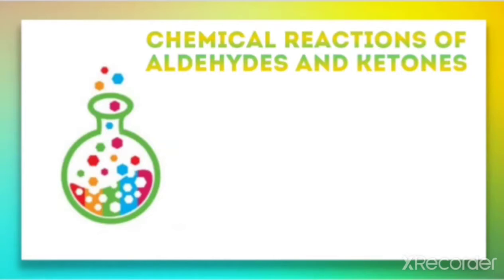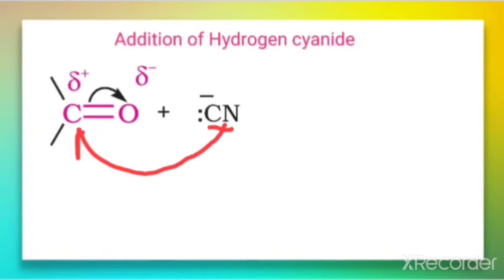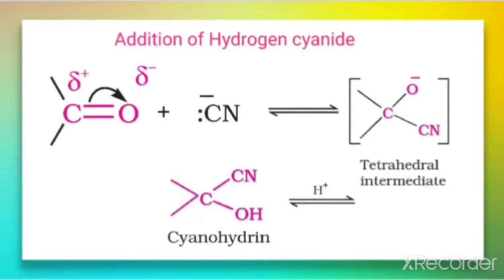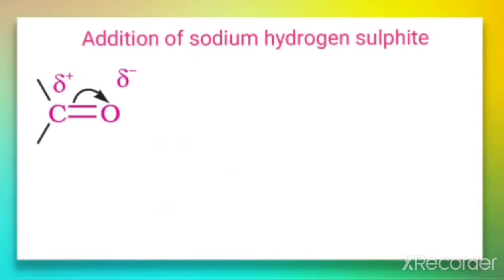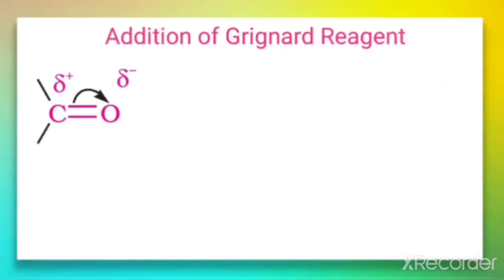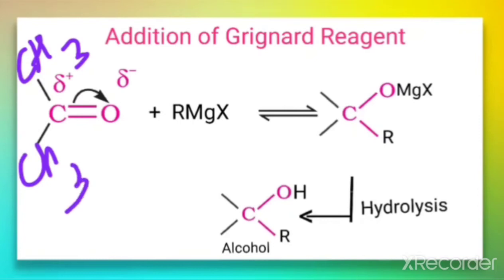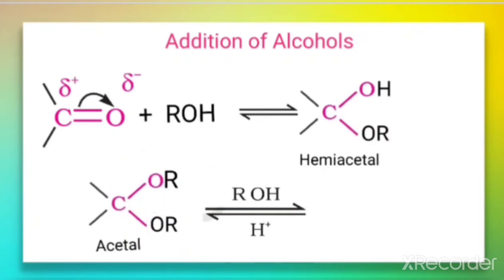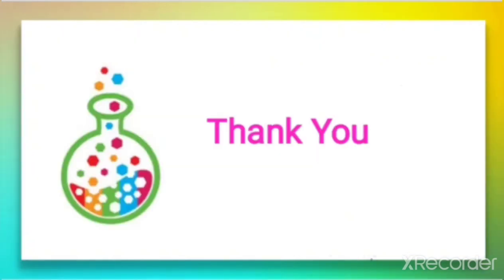12std, Chemical Reaction of Aldehydes and ketones - Nucleophilic addition reaction